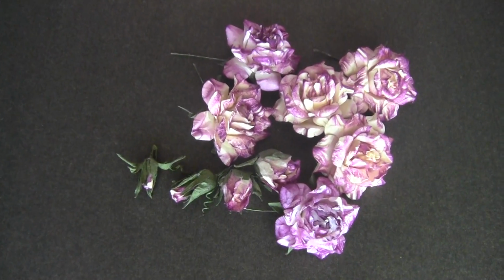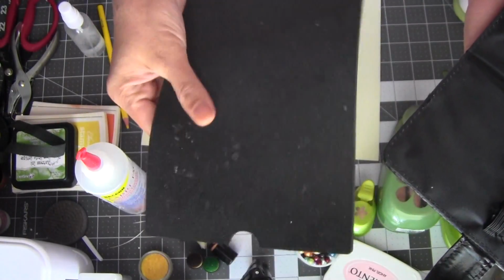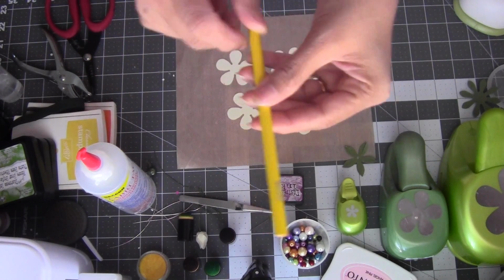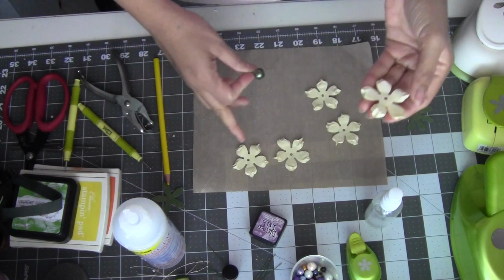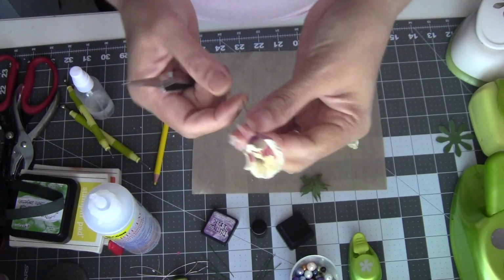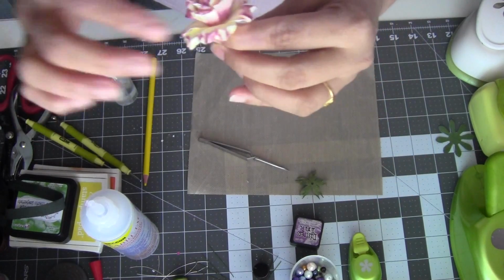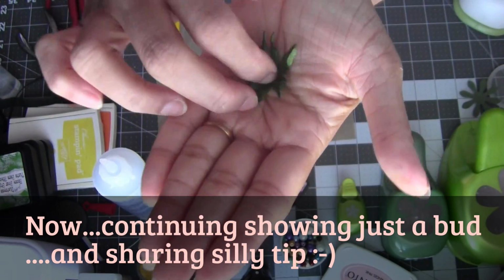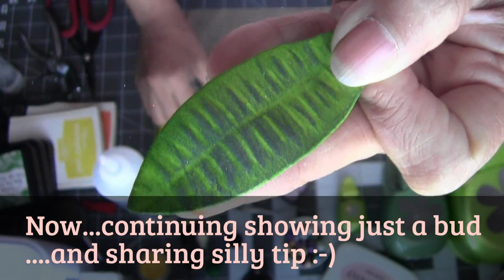Paper Flower Making - Rose By Archana Joshi (EK Success)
All about handmade paper flowers using EK Success Retro Flower Punches. Projects, Tutorials and product reviews!!